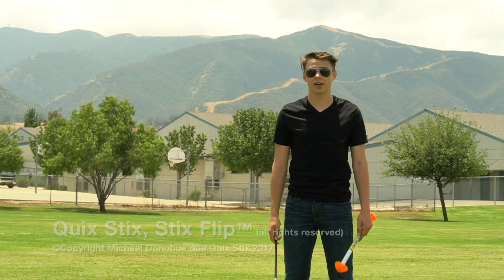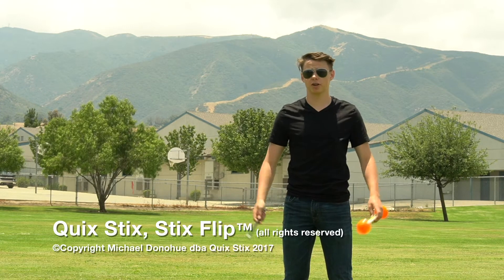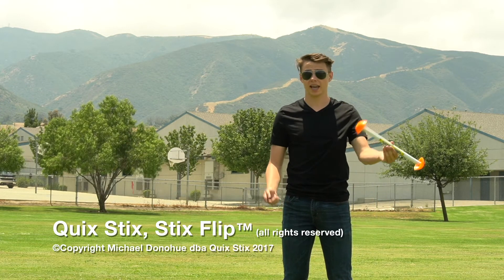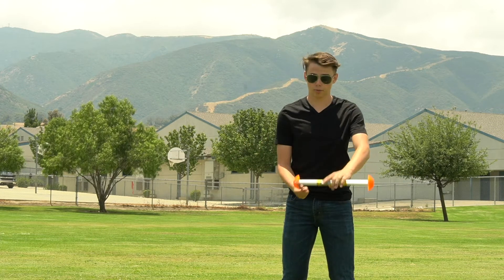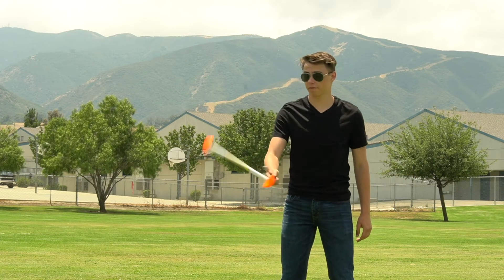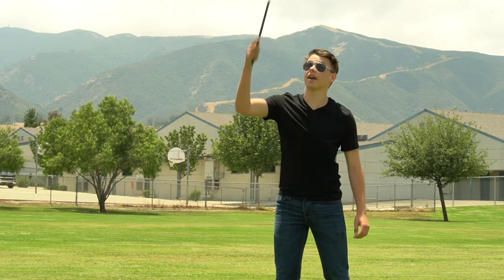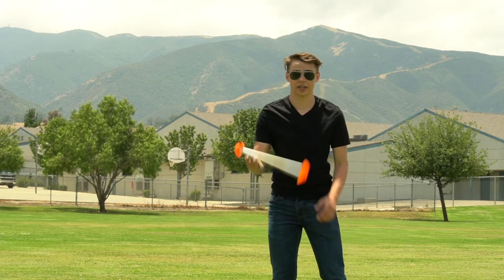Quix Stix - Stix Flip